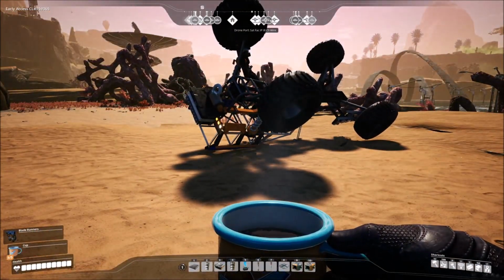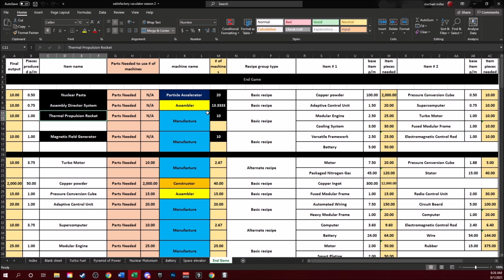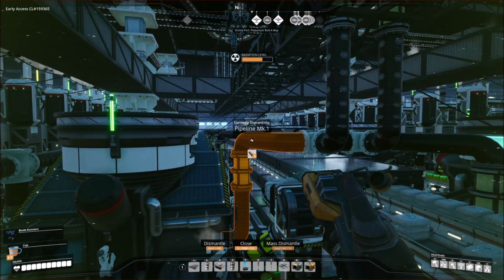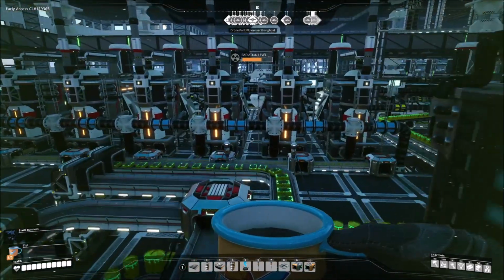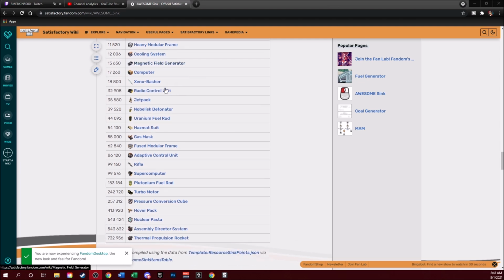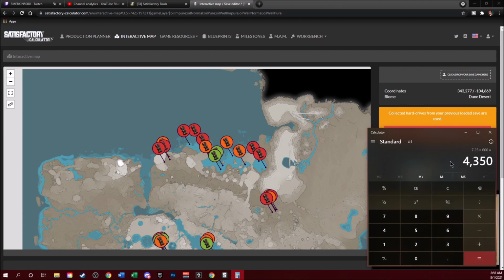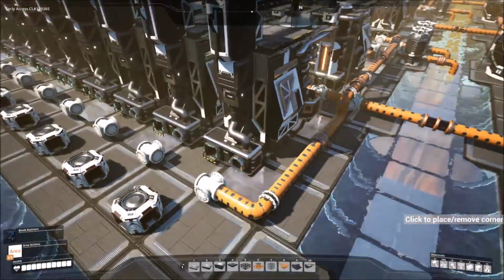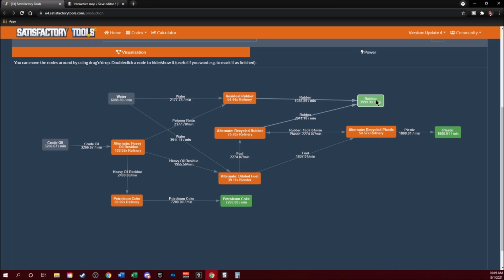Satisfactory ENDGAME Satisfactory lets play Ep 21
Hey Engineer's, and welcome back. Today is a special day, because today we are talking about the biggest project i have ever done in this game. Yes, a bigger project than the 300+ hours it took to make a power plant, that dosnt even work right. Like i put so much time and effort into that plant you would think it would be running at peak efficiency right. nope. i mean its ok, but give it time.